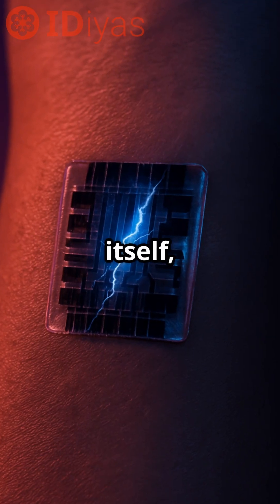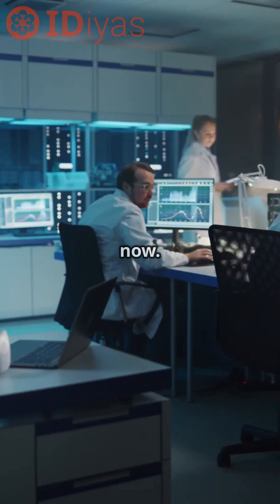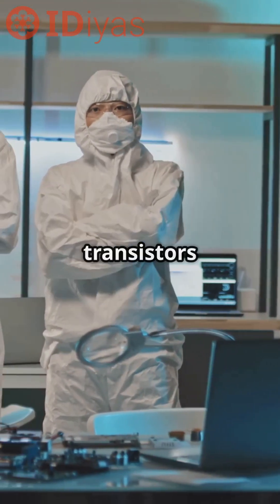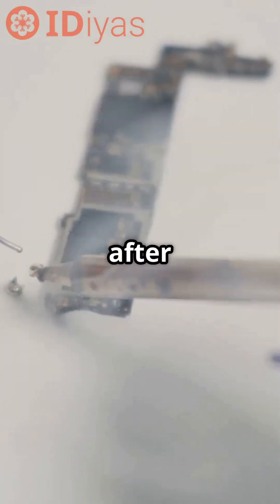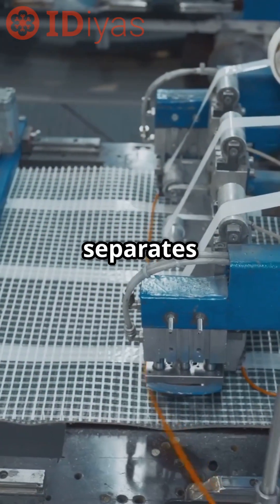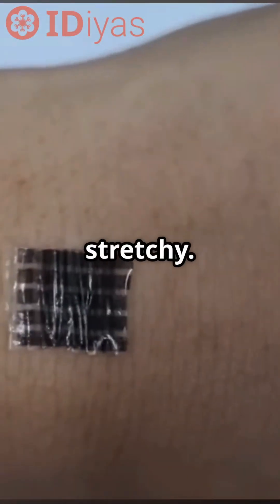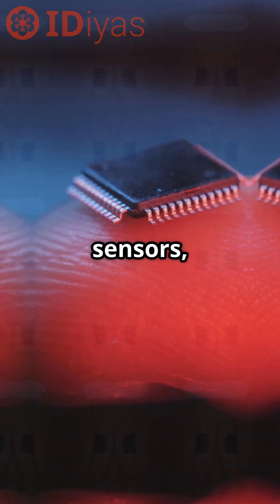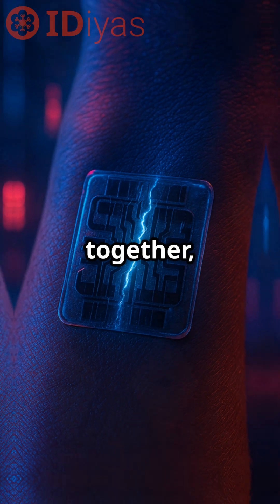Self-Healing Electronics for Medical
Self-Healing Electronics for Medical Implants. Heal like skin…

What if your next medical implant could heal itself—like your skin?
Sounds like sci-fi, right? But researchers in Korea have built stretchable, self-healing transistors.
All three layers—insulation, semiconductor, and electrodes—can reconnect after being torn.
And it’s not just lab theory—they implanted these in animals, and the circuits kept working.

First applications? Medical implants, prosthetics, and internal monitors that survive real life.
Next up? Wearables, soft robots, and maybe even synthetic skin.